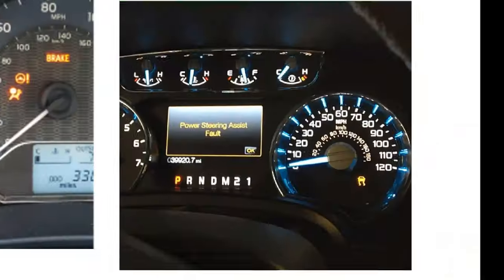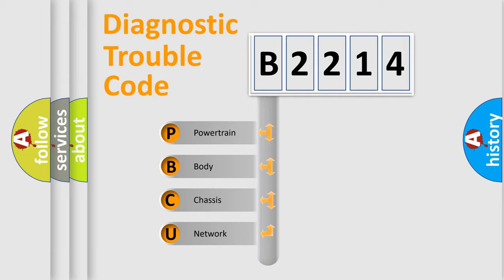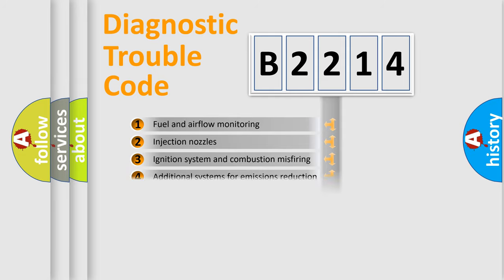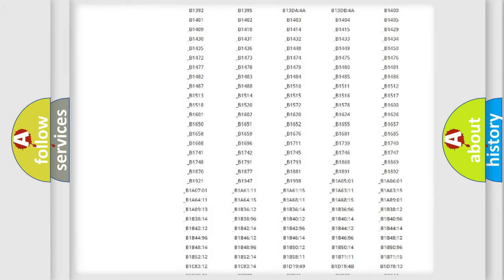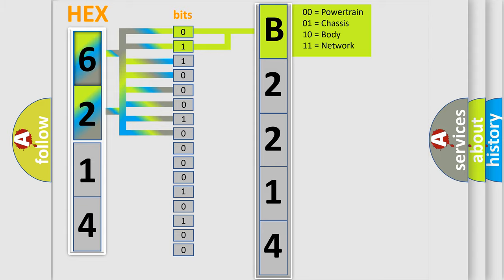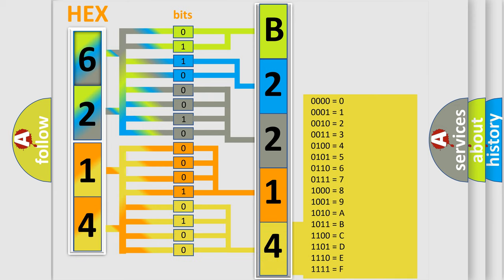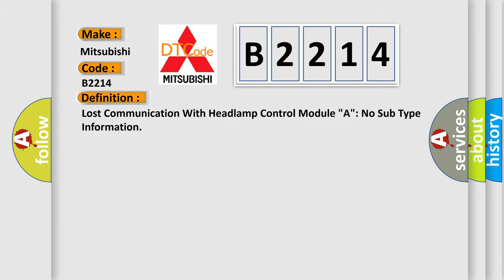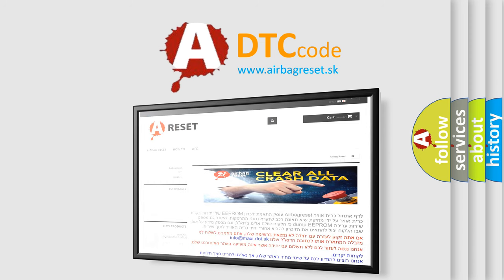DTC Mitsubishi B2214 Short Explanation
Contents:
0:21 Basic DTC analysis according to OBD2 protocol standard.
1:48 Insight into programming
2:58 A diagnostically understandable description of the Diagnostic Trouble Code
3:05 Basic error definition

Make:
Mitsubishi
Code:
B2214
Definition:
Lost Communication With Headlamp Control Module "A": No Sub Type Information
Cause:
Sets in continuous memory in the IPC if data messages received from the HCM through the GWM are missing for 5 seconds or longer.